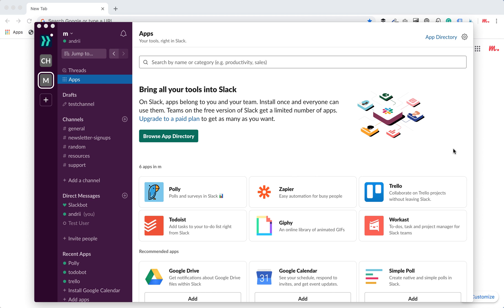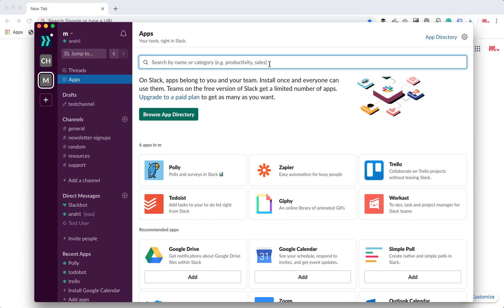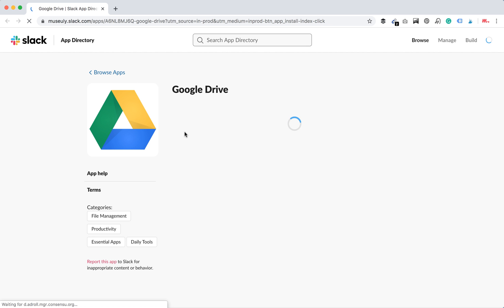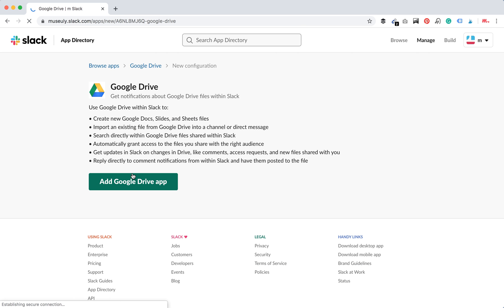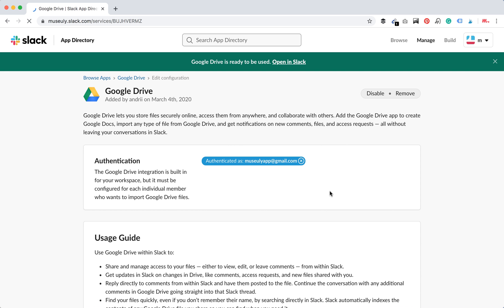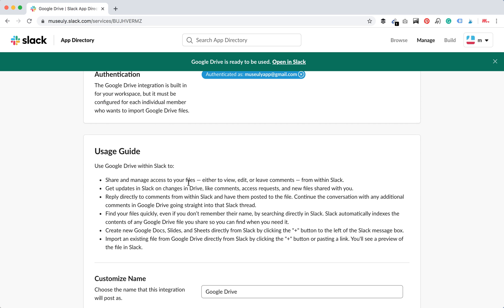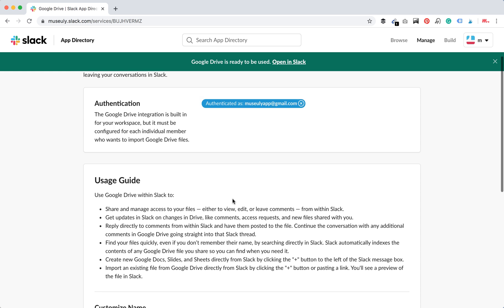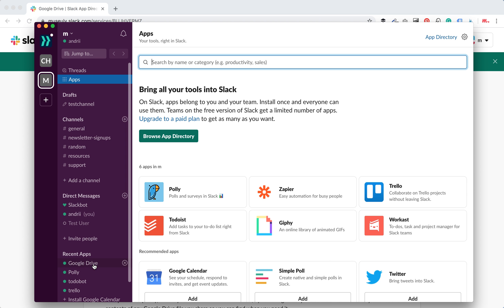How to ADD GOOGLE DRIVE to SLACK?